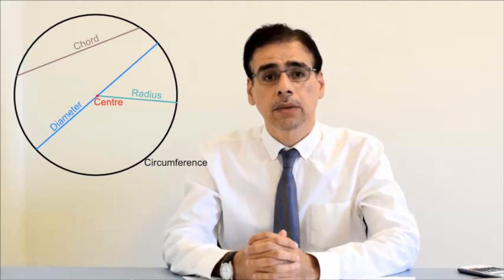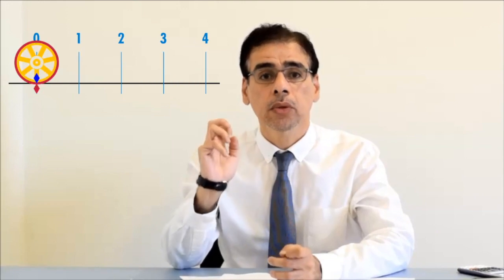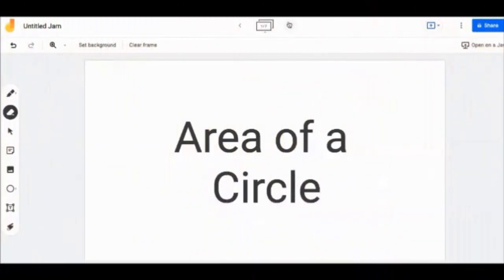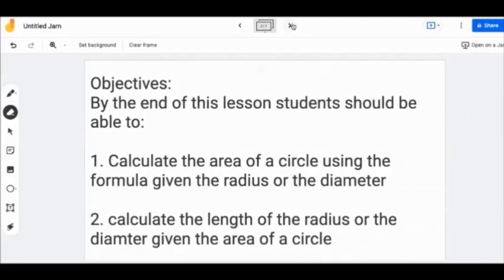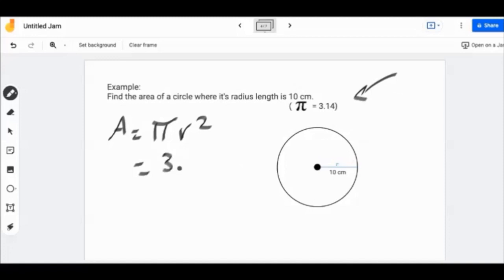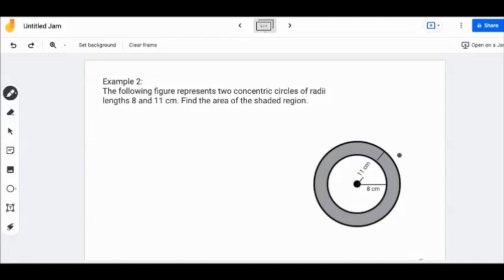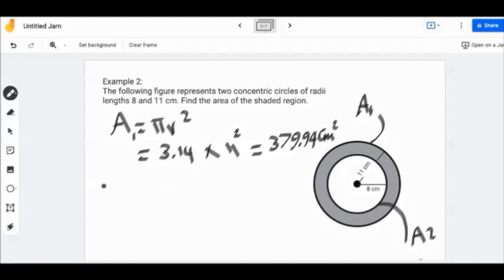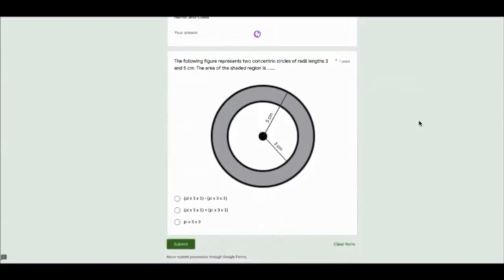Area of A Circle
The definition of the circle and its parts.
Understanding the area of the circle
Examples on how to find the area of a a circle